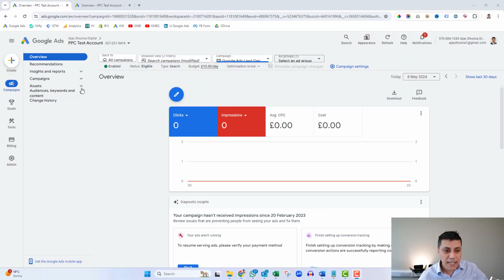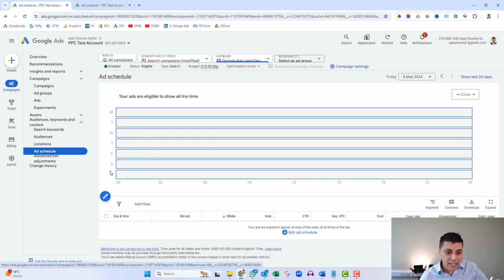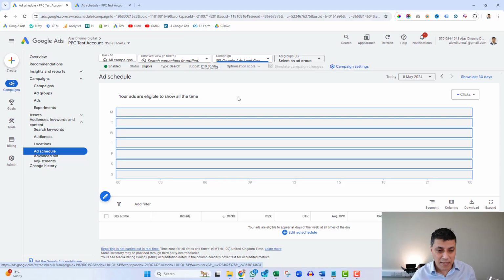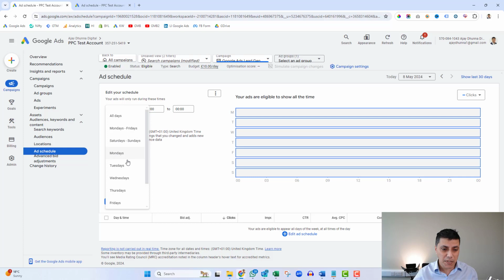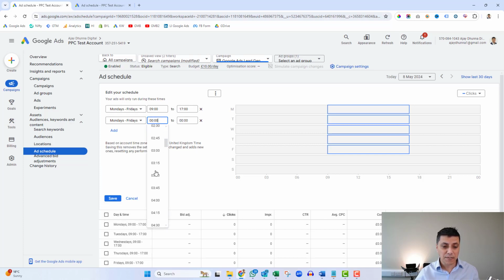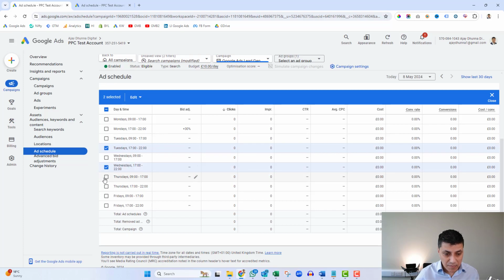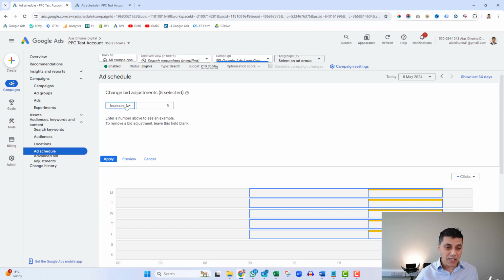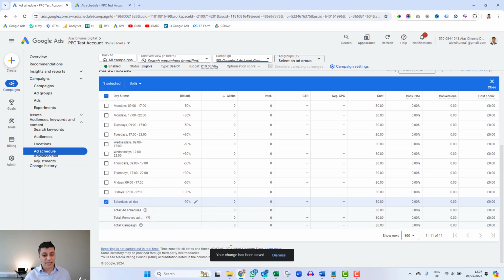Google Ads Scheduling Mastery - Become a Google Ads Pro | Ajay Dhunna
Become A Google Ads Scheduling Pro: Mastering Ads Scheduling With Ajay Dhunna

▬ CHAPTERS  ▬▬▬▬▬▬▬▬▬▬
0:00 - How To Use Ad Scheduling In Google Ads
1:05 - Ad Schedule Feature In New Google Ads Interface
1:38 - Ad Schedule Feature In Old Google Ads Interface
2:29 - What Is Ad Scheduling In Google Ads
3:00 - Why Use Ad Scheduling
6:00 - Using Bid Adjustments In Ad Scheduling In Google Ads
8:58 - Conclusion On Ad Scheduling

Today, I’m excited to dive into one of the most powerful features of Google Ads that can dramatically improve your campaign's efficiency and effectiveness—Ad Scheduling.

Are you looking to optimize your ad spend and make sure your ads appear at the exact right time when your potential customers are most likely to convert? Then you’re in the right place! In this video, I’ll guide you through the step-by-step process of setting up ad scheduling in your Google Ads campaigns. Whether you’re a small business owner or a seasoned marketer, understanding how to strategically schedule your ads can make a significant difference in your advertising outcomes.

I’ll show you how to access the ad scheduling settings, tailor them to match your business hours, and even dive into some advanced strategies to target peak performance times. By the end of this tutorial, you'll not only be equipped to set up ad scheduling but also understand its crucial benefits:

Cost Efficiency: Optimize your budget by running ads during hours when your audience is most active, reducing waste.
Improved ROI: Increase your return on investment by targeting high-conversion periods, making every ad dollar count.
Enhanced Relevance: Ensure your ads reach potential customers when they’re most likely to need your services or products, making your campaigns more relevant and impactful.

So, if you're ready to take control of when your ads run and maximize their impact, keep watching. Make sure to hit that 'Like' button if you find this video helpful, and don’t forget to subscribe for more insightful content every week on how to win customers with Google Ads!

Let’s get started and unlock the full potential of your Google Ads with effective ad scheduling strategies!”

▬ USEFUL LINKS  ▬▬▬▬▬▬▬▬▬▬